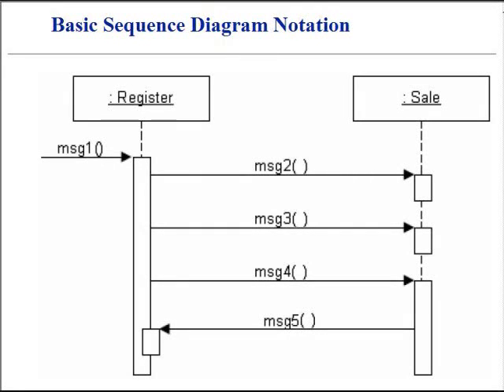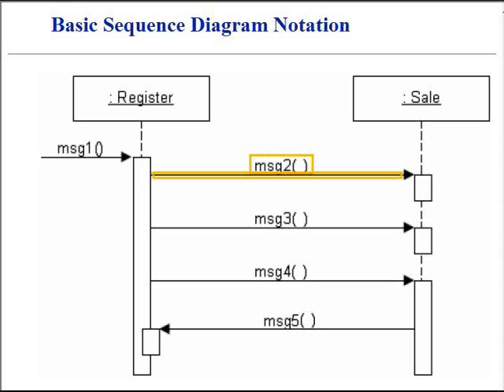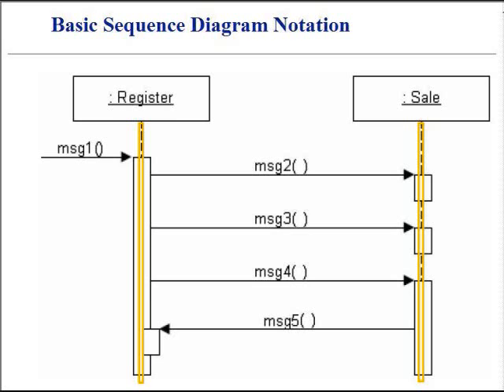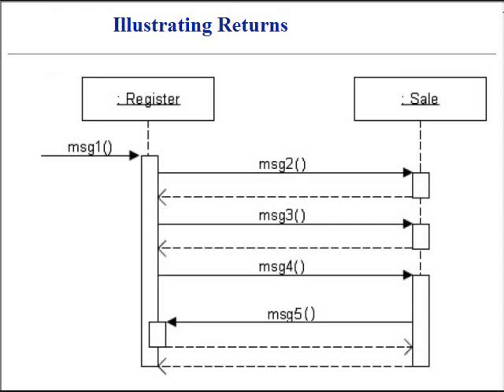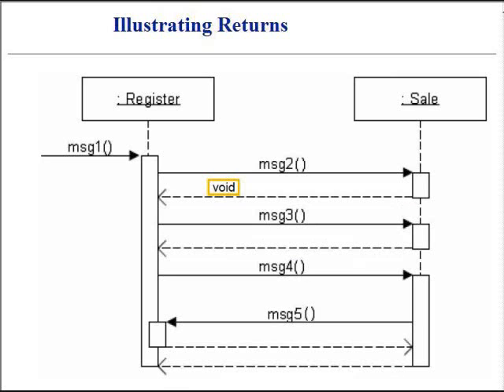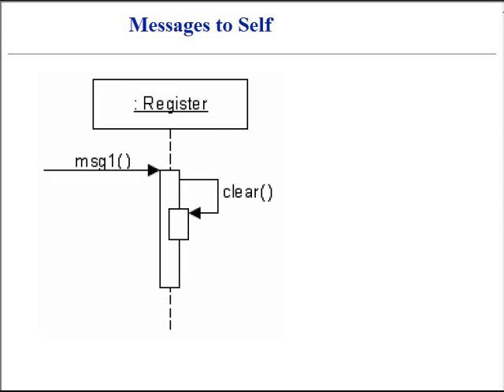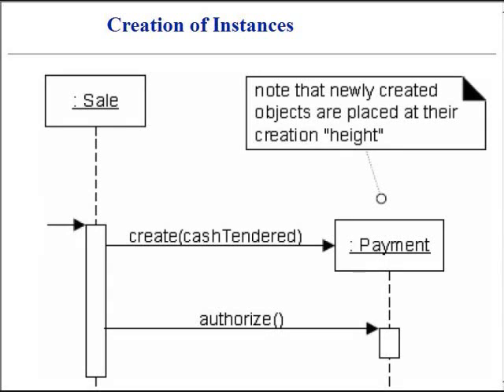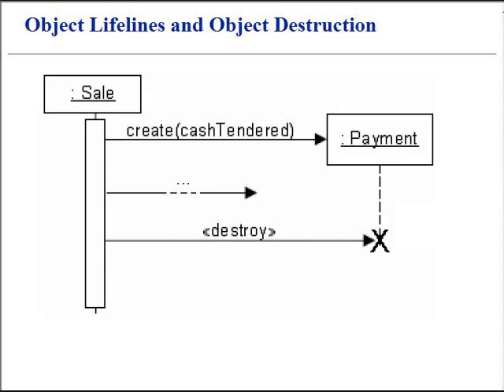UML Sequence Diagrams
UML Sequence Diagram Notation. Messages. Instance Creation. Object Lifeline. Object Destruction. Conditional Messages. Software Specification and Design. Object-Oriented Concepts.